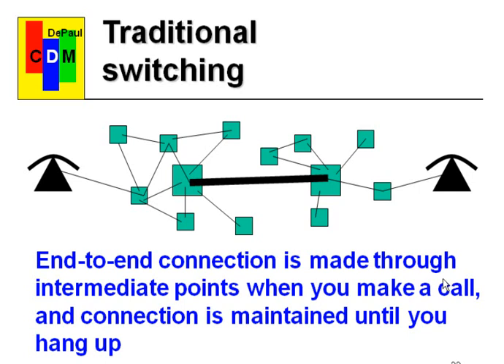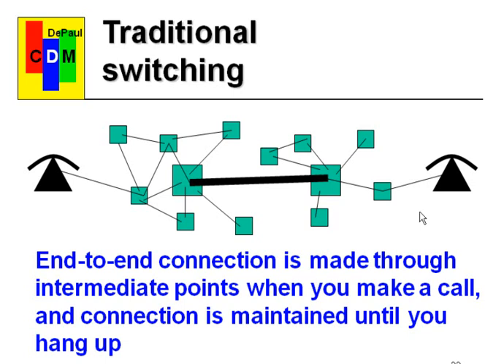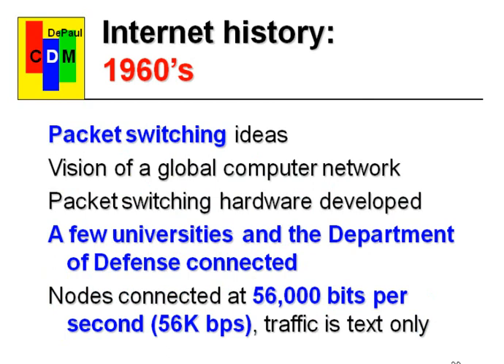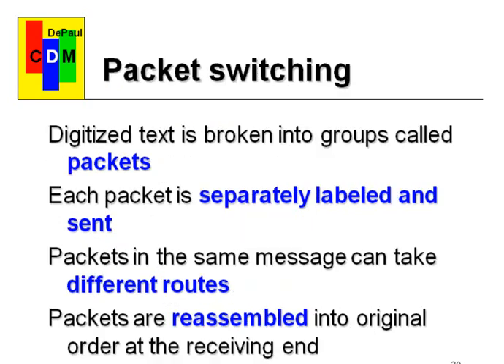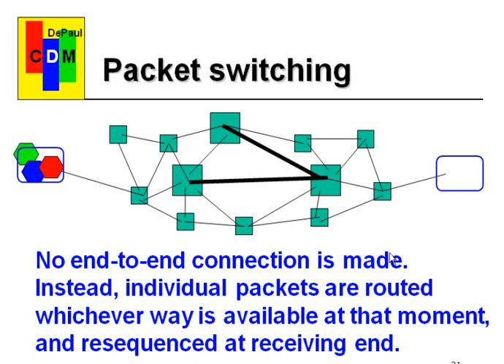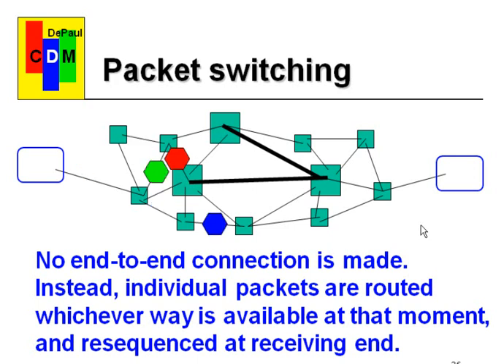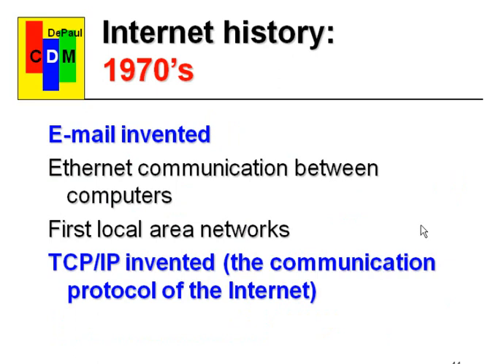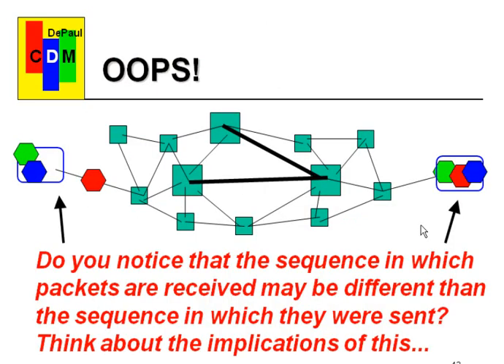CSC-200: Internet Packet Switching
for the full web site for CSC-200, Contemporary Computing, and to download the workbook for the course.